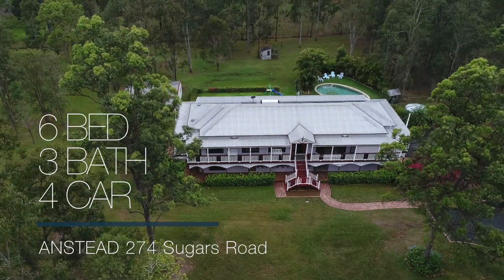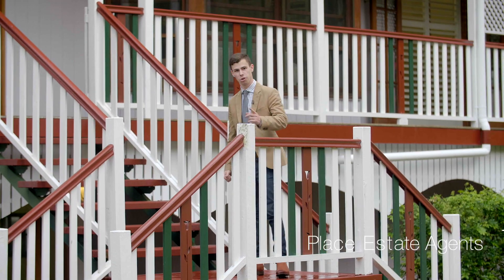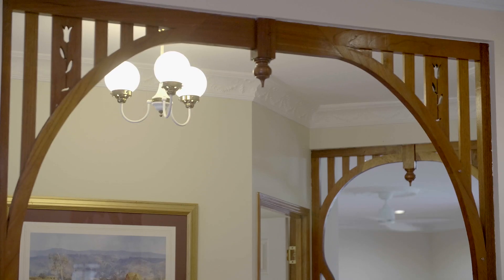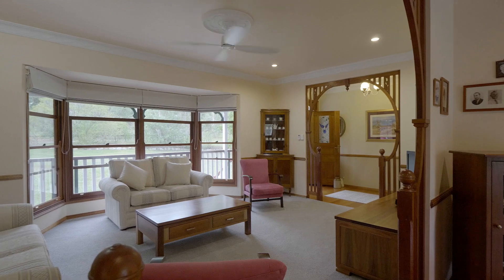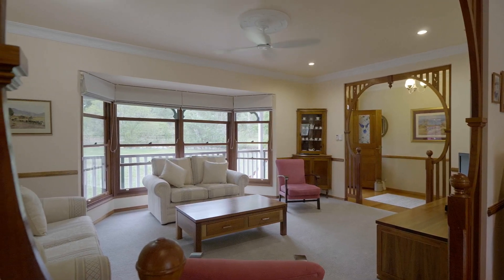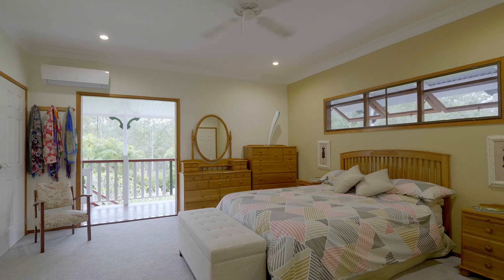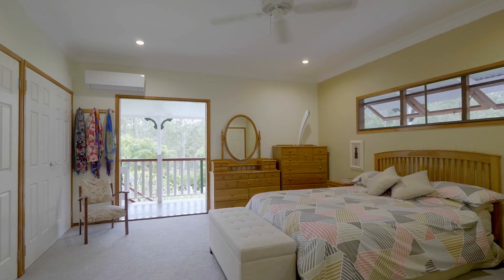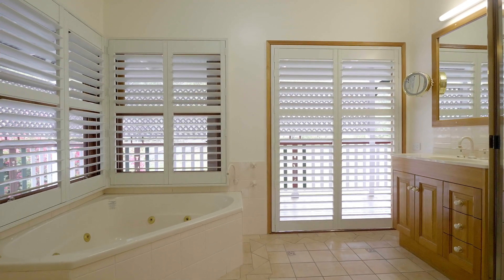247 Sugars Road, Anstead - Real Estate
Acreage Living with City Conveniences

A remarkable haven of peace, space and serenity, this stunning 1994 colonial Queenslander offers an exceptional purchase opportunity in Anstead. Privately set on 2.5 acres of secure, flat and useable land, buyers seeking an acreage retreat with the CBD in easy reach will not want to miss this one.

Enter this residence on the first floor, where a full wraparound verandah welcomes you inside. The flowing interior offers superb modern liveability and includes signature character elements such as timber flooring, ornate cornices, decorative breezeways and double hung windows.

Light filled throughout, the formal lounge area flows to a formal dining room and further to a centrally positioned and spacious kitchen and casual living space. Expertly crafted for busy families, this huge kitchen features an abundance of bench space, storage and appliances ready to meet any requirement. The island bench incorporates a gas cooktop while an integrated breakfast bar provides easy socialisation during meal preparation.

You will love entertaining guests on the expansive rear deck which provides plenty of covered alfresco space for any occasion, perfect for capturing those refreshing breezes and supervising children playing in the saltwater pool below.

Also located on this level, is a private master retreat with verandah access via French doors, double built-in robes, a built-in dressing table or study nook and a lavish ensuite fitted with a spa bath, plantation shutters and complementing timber vanity. A further four bedrooms with ceiling fans and built-in robes are also located on this floor, steps away from the main family bathroom and laundry.

Downstairs offers a versatile space which can be configured in many different ways to suit changing requirements. Tiled and open, this large area can be utilised as a rumpus room, games room or enhanced for dual living potential. The ground floor also contains a sixth bedroom, third bathroom and an additional living room. Opening via multiple doors, a patio and large undercover area lead to the expansive backyard beyond.

An open space so rarely offered the exceptional backyard provides the freedom and flexibility for children and pets to play, grow and let their imaginations run wild within the safety and security of the fully fenced block.

Complete with ample storage under the home as well as a separate 9x6 metre shed, there is plenty of accommodation for four vehicles as well as off street parking for many visitors.

Anstead is an outer western suburb located only 16km south west of the CBD. Surrounded by the conveniences of neighbouring areas including Bellbowrie and Kenmore, the close proximity to Moggill Road ensures easy access to the CBD and inner suburbs. Close to a range of childcare centres and to Moggill and Pullenvale State Schools, this area appeals to growing families seeking that piece of precious country space and serenity.

Call today to arrange an inspection!